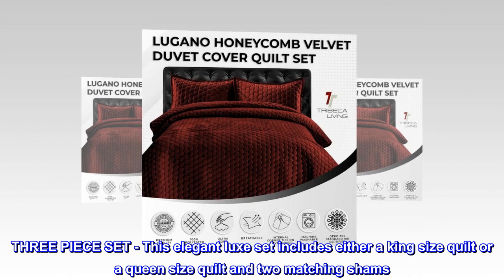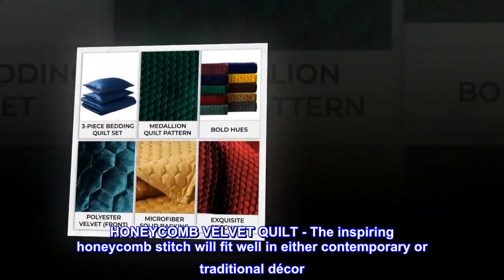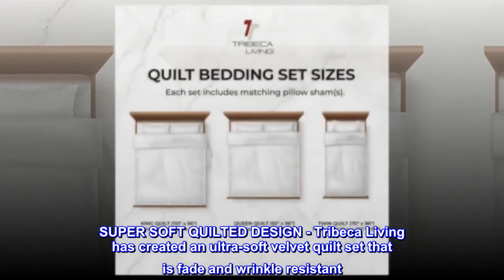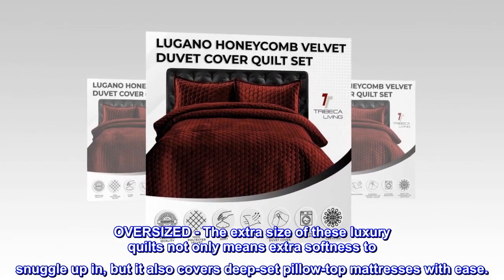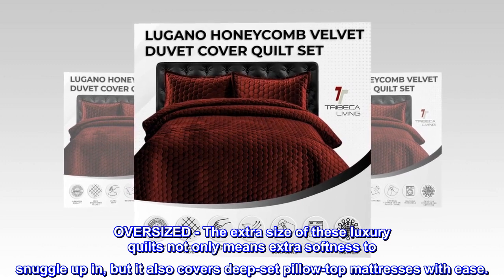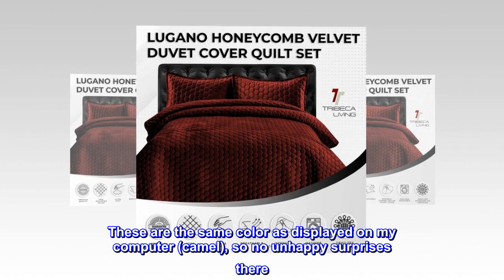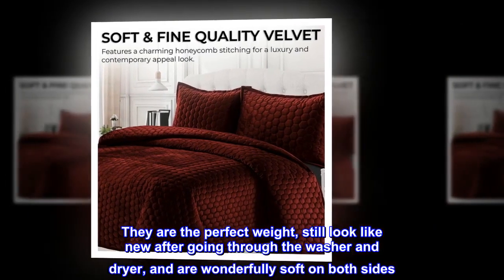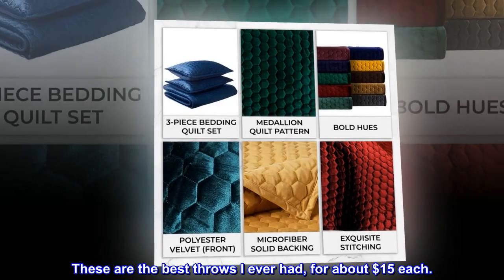Tribeca Living Velvet King Quilt, Three-Piece Honeycomb Stitch Bedding Set - GHN Shop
Tribeca Living Velvet King Quilt, Three-Piece Honeycomb Stitch Bedding Set

100% Polyester
THREE PIECE SET - This elegant luxe set includes either a king size quilt or a queen size quilt and two matching shams. The shams also have a handy flap on the inside to keep your pillow securely fastened inside.
HONEYCOMB VELVET QUILT - The inspiring honeycomb stitch will fit well in either contemporary or traditional décor. The design and sumptuous velvet will lift your room and create a warming space.
SUPER SOFT QUILTED DESIGN - Tribeca Living has created an ultra-soft velvet quilt set that is fade and wrinkle resistant. Provides a luxurious feel, ready to relax in after a busy day.
OVERSIZED - The extra size of these luxury quilts not only means extra softness to snuggle up in, but it also covers deep-set pillow-top mattresses with ease.
BEAUTIFUL ARRAY OF COLORS - Switch up the feel of your room in an instant by altering your quilt color. Choose from one quilt set or pick two to use between different seasons.

Perfect! I made it into two throws for my sofas.
I purchased this from the amazon returns warehouse. I appreciated the cost savings, and it arrived looking brand new. I purchased the twin size so that I could cut it in half, bind the cut edge on both halves, and have two beautiful throws for my sofas. I used the pillow sham for the binding material.

These are the same color as displayed on my computer (camel), so no unhappy surprises there. They are the perfect weight, still look like new after going through the washer and dryer, and are wonderfully soft on both sides. These are the best throws I ever had, for about $15 each.